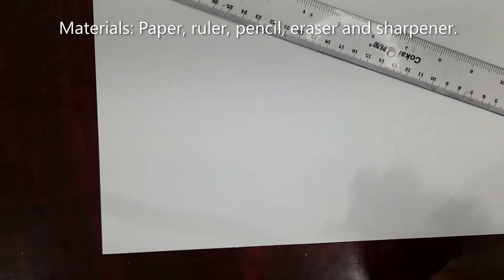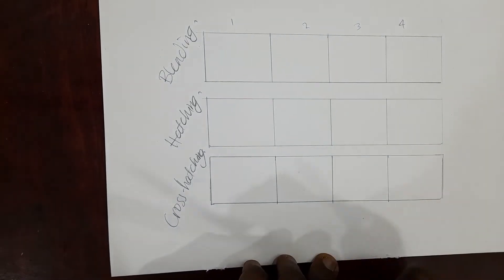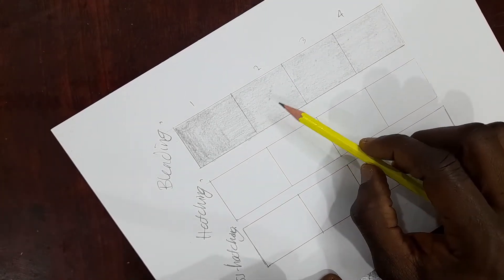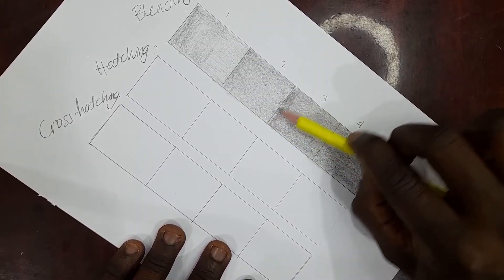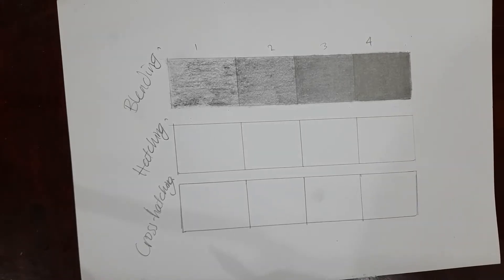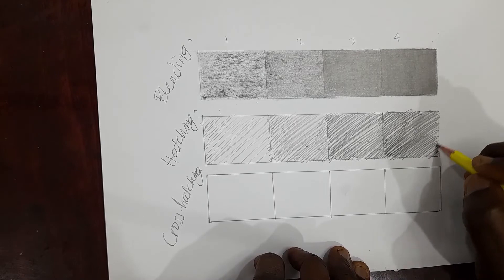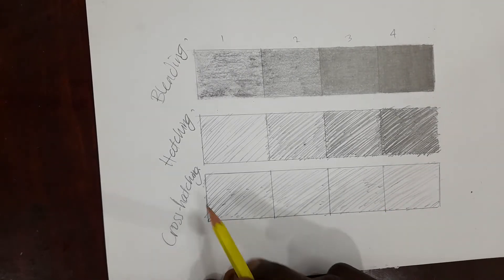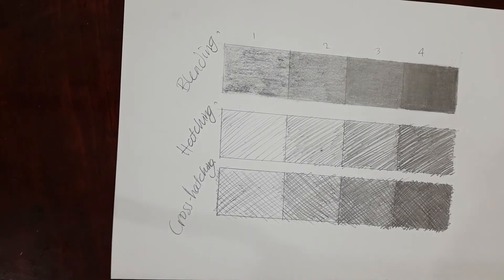Tonal Scale with Graphite Pencil. || Paul Iroye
In this video, you will learn how to do tonal scale with graphite pencil in three different shading techniques: blending, hatching and cross-hatching.